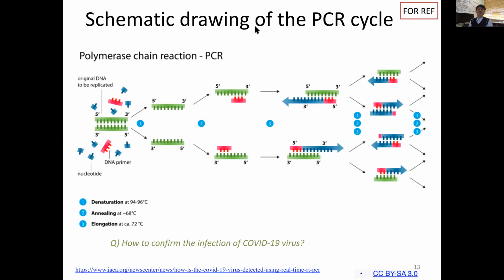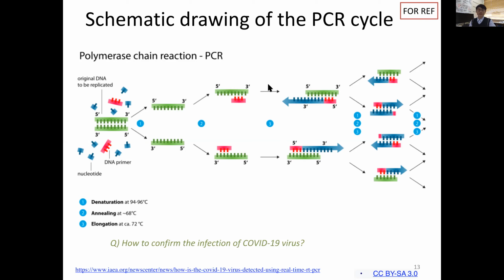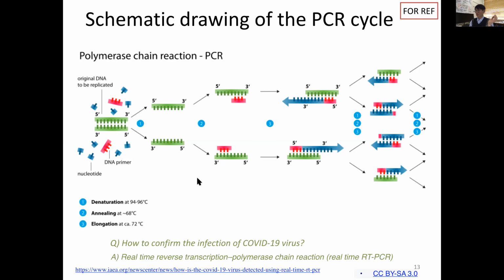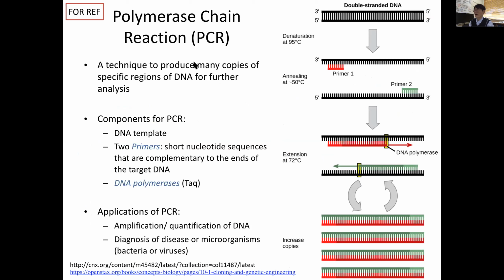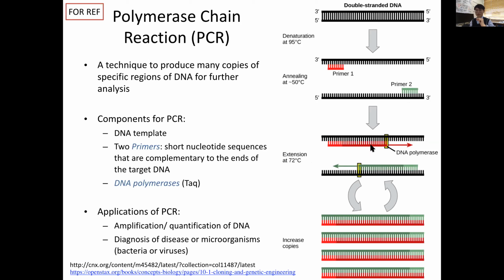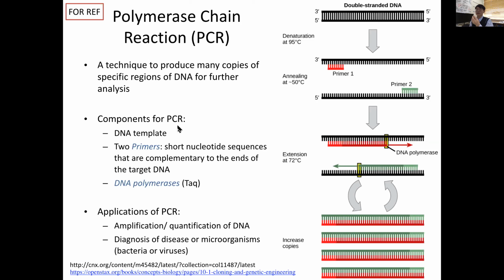3.11 Molecular principles: Polymerase Chain Reaction (PCR)